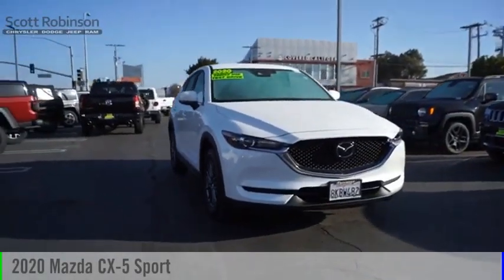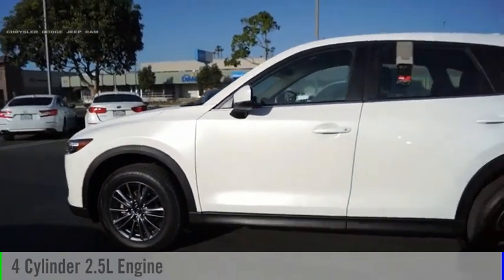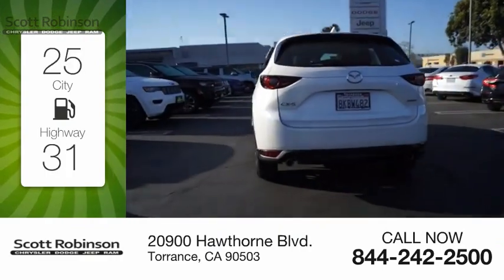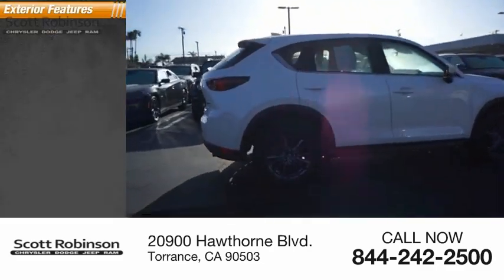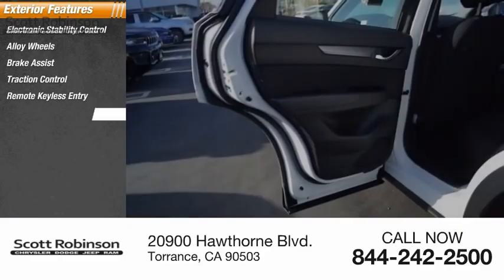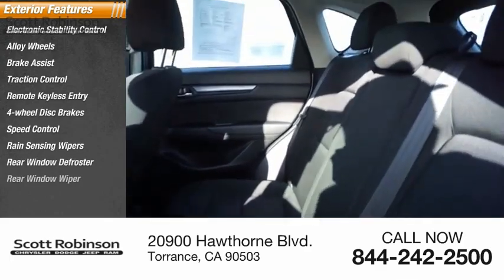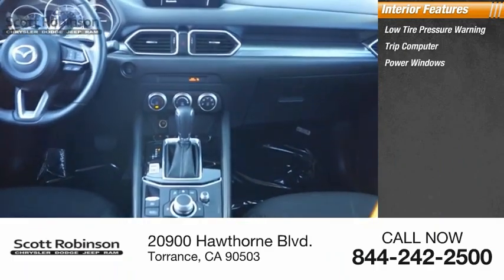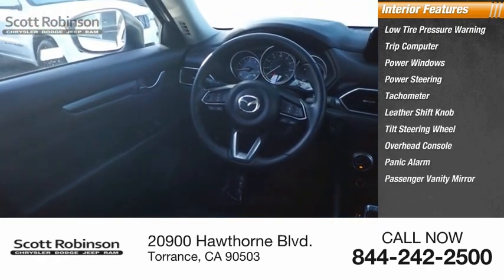2020 Mazda CX-5 Torrance CA 101101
2020 Mazda CX-5 Sport

20900 Hawthorne Blvd.

Recent Arrival! BACKUP CAMERA, BLUETOOTH, POWER PACKAGE, LOW LOW MILES!, BLIND SPOT ALERT!, LANE DEPARTURE WARNING!, Air Conditioning, Brake assist, Panic alarm, Radio data system, Radio: AM/FM/HD Audio System, Remote keyless entry, Speed control, Speed-sensing steering, Spoiler, Steering wheel mounted audio controls, Telescoping steering wheel, Trip computer. Odometer is 19538 miles below market average! CARFAX One-Owner. 25/31 City/Highway MPG FWD Awards: * JD Power Automotive Performance, Execution and Layout (APEAL) Study With over 4 decades of serving the South Bay automotive community; Scott Robinson Chrysler Dodge Jeep Ram is dedicated to our clients, community and honesty. This has been the formula behind our legacy of success.